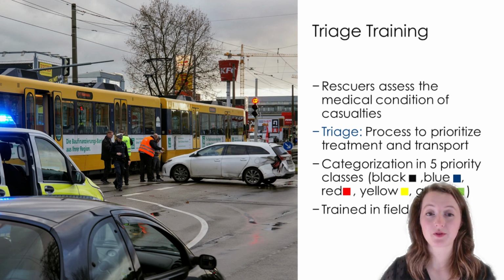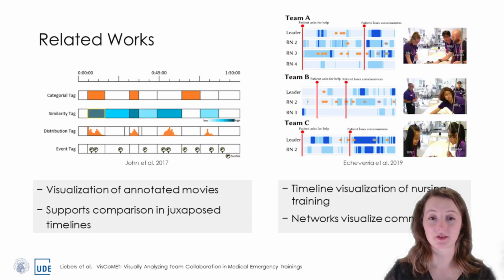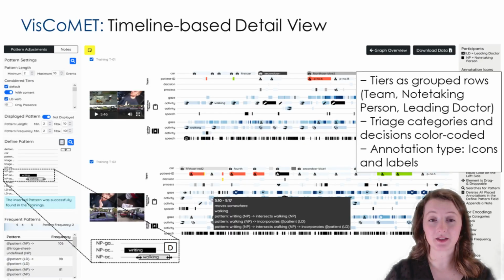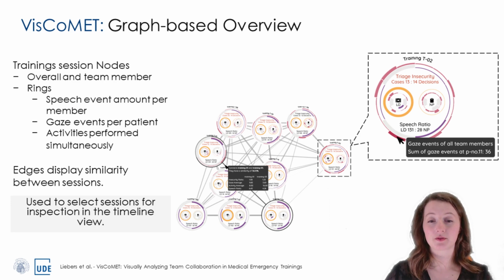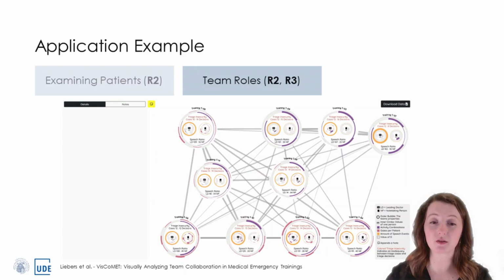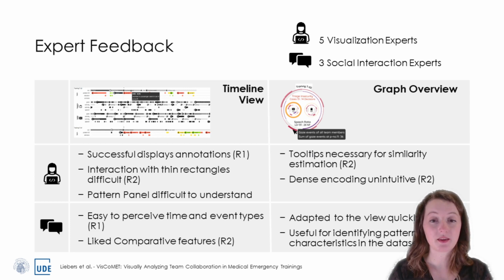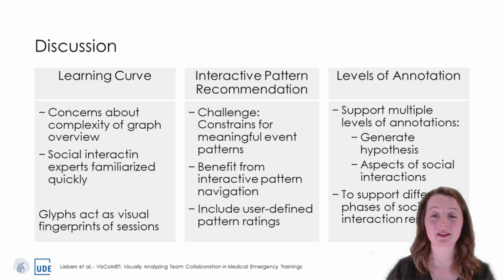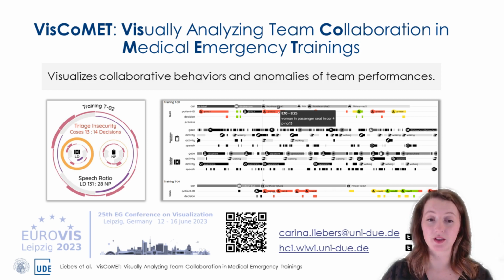VisCoMET: Visually Analyzing Team Collaboration in Medical Emergency Trainings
Carina Liebers, Shivam Agarwal, Maximilian Krug, Karola Pitsch, and Fabian Beck

Abstract: Handling emergencies requires efficient and effective collaboration of medical professionals. To analyze their performance, in an application study, we have developed VisCoMET, a visual analytics approach displaying interactions of healthcare personnel in a triage training of a mass casualty incident. The application scenario stems from social interaction research, where the collaboration of teams is studied from different perspectives. We integrate recorded annotations from multiple sources, such as recorded videos of the sessions, transcribed communication, and eye-tracking information. For each session, an informationrich timeline visualizes events across these different channels, specifically highlighting interactions between the team members. We provide algorithmic support to identify frequent event patterns and to search for user defined event sequences. Comparing different teams, an overview visualization aggregates each training session in a visual glyph as a node, connected to similar sessions through edges. An application example shows the usage of the approach in the comparative analysis of triage training sessions, where multiple teams encountered the same scene, and highlights discovered insights. The approach was evaluated through feedback from visualization and social interaction experts. The results show that the approach supports reflecting on teams’ performance by exploratory analysis of collaboration behavior while particularly enabling the comparison of triage training sessions.